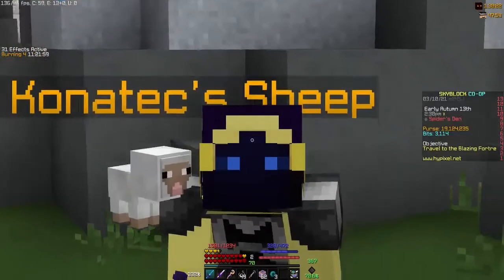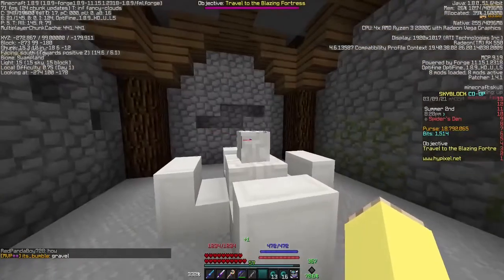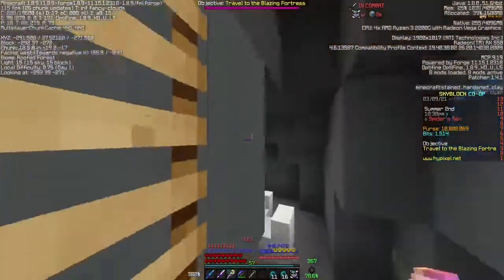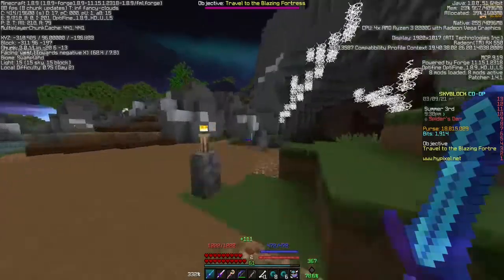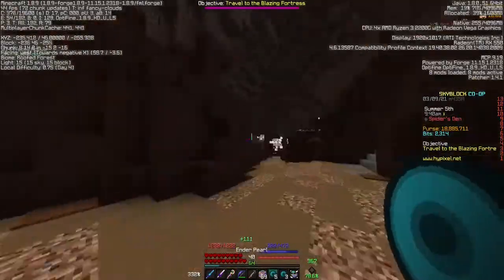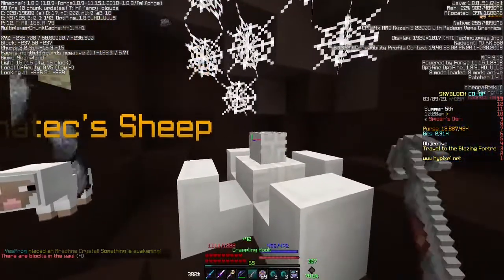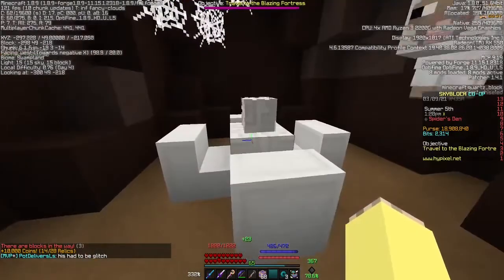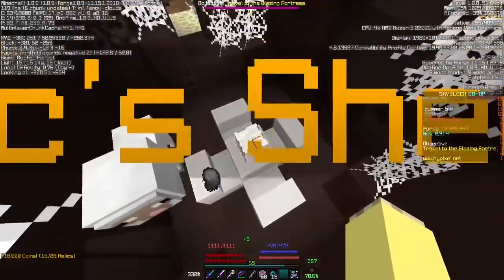All 28 Hypixel Skyblock Relics In The Spider's Den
All 28/28 relics in the Spider's Den